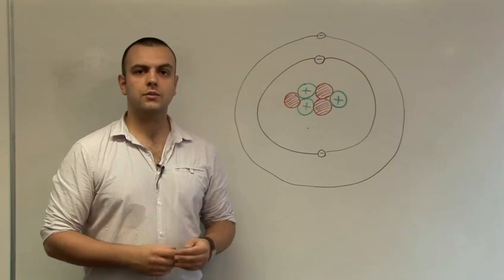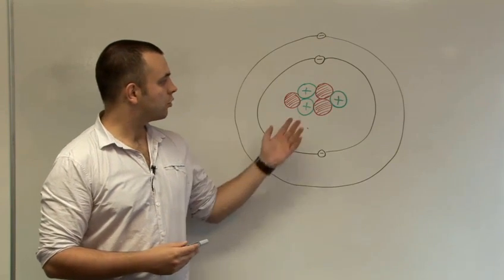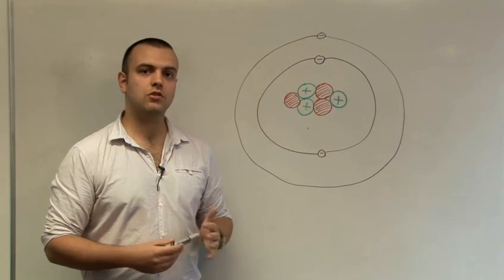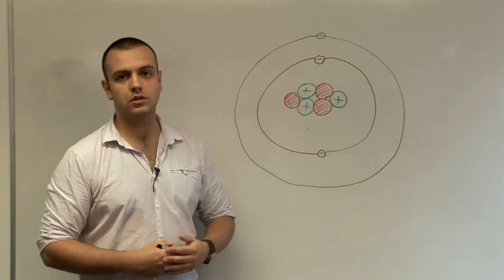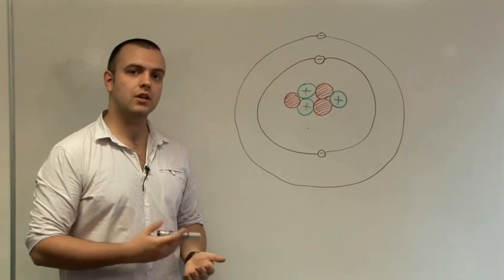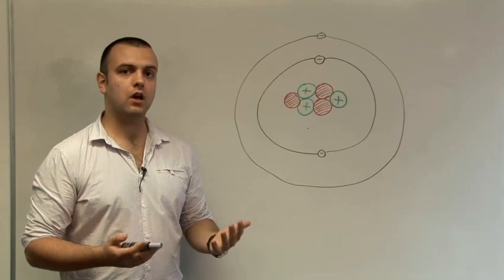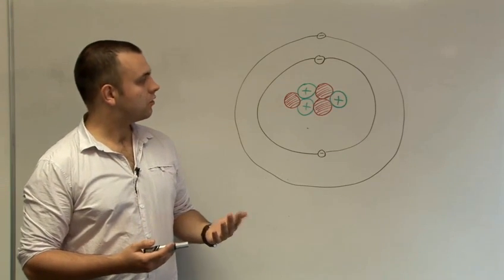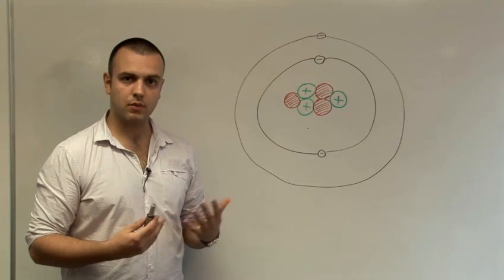How To Identify Valence Electrons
Have you ever wanted to get good at school subjects. Well look no further than this instructional video on How To Identify Valence Electrons. Follow Videojug's experts as they help you through this guide.